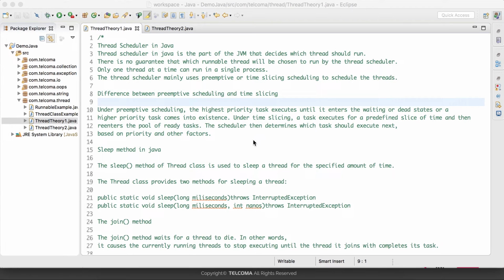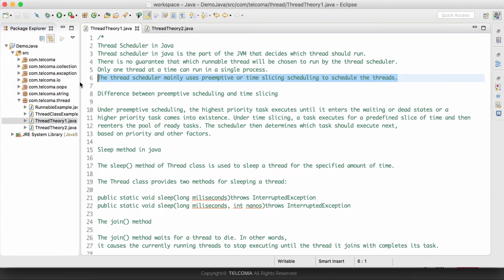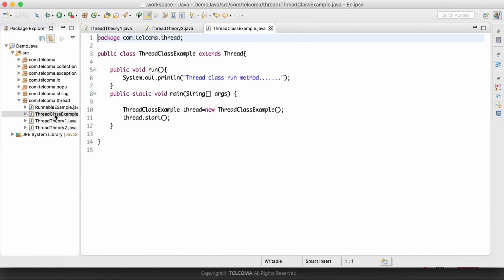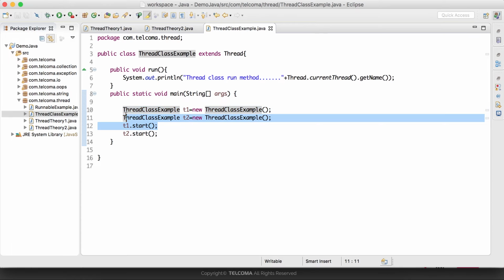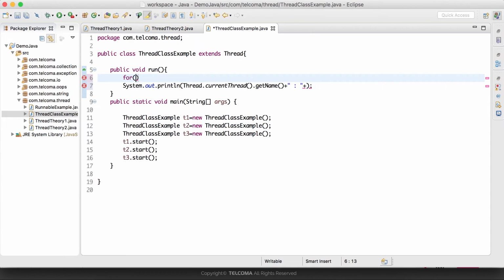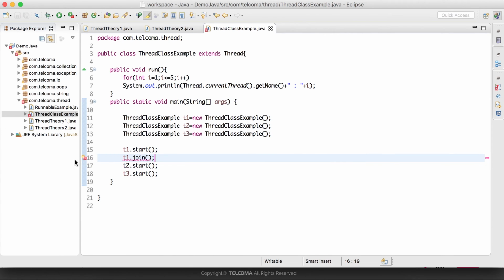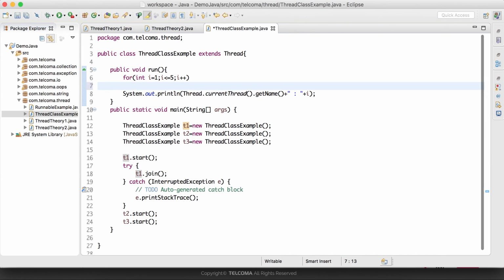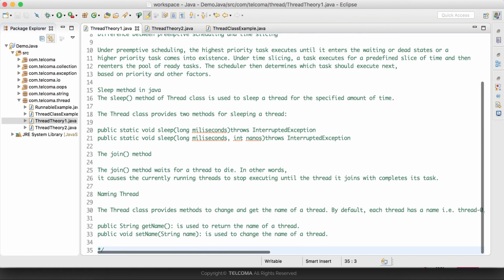66 ThreadShedulerSleepJoinAndThreadNameInJava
The `Thread.sleep()` method pauses the execution of the current thread for a specified duration, while `Thread.join()` ensures that one thread waits for the completion of another. `Thread.currentThread().getName()` allows retrieving the name of the current thread, and custom thread names can be set using `setName()`.